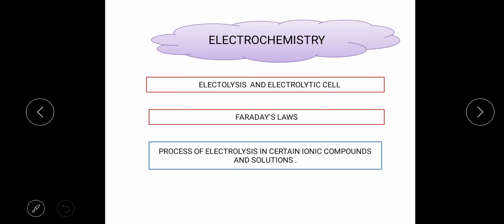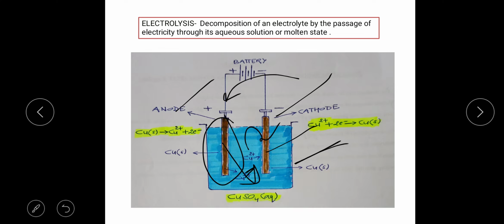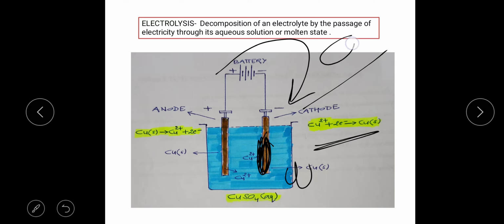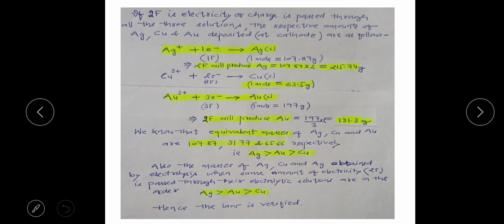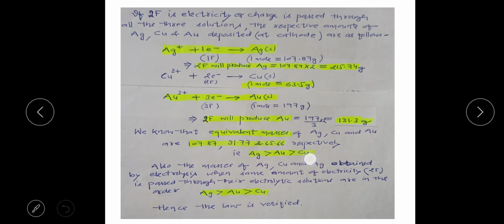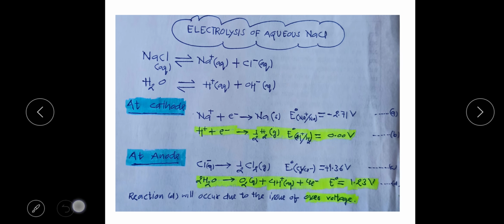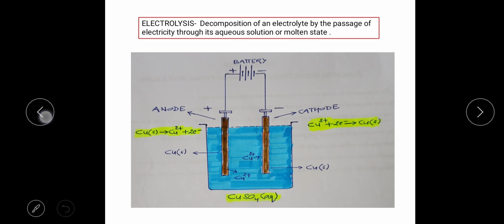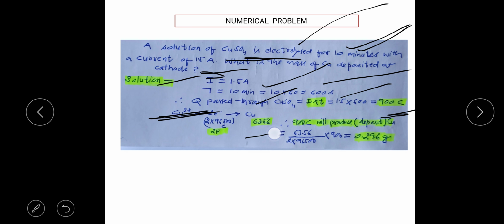Faraday's laws and Electrolysis